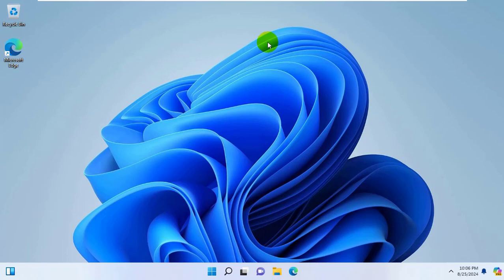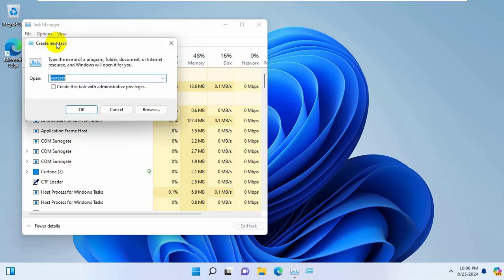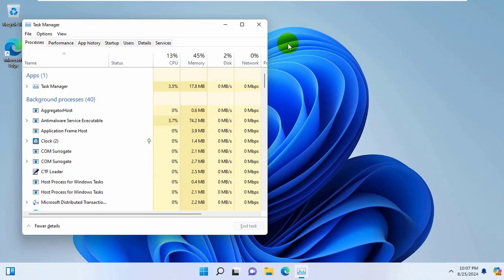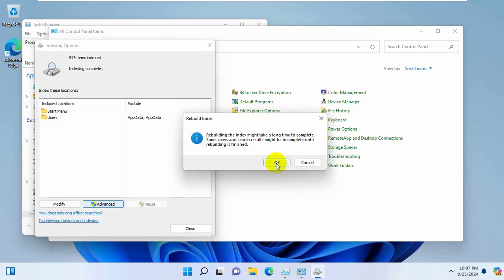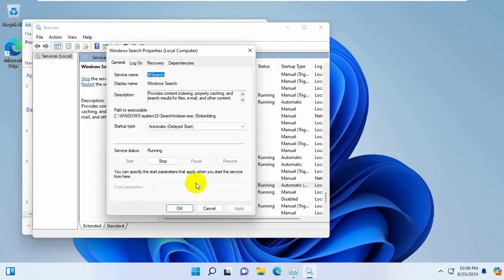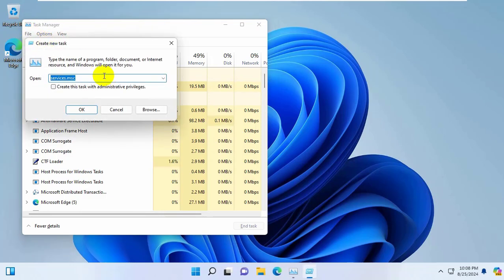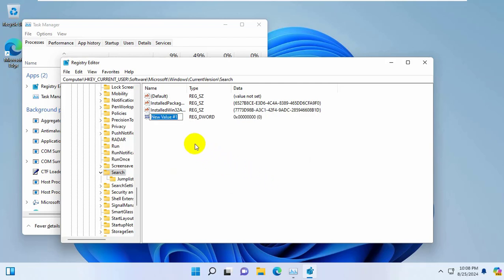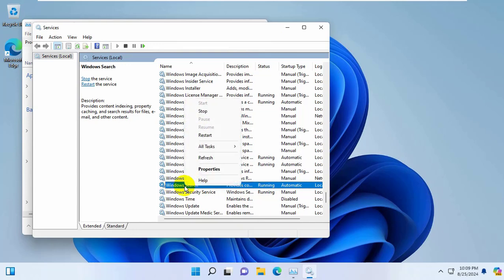Fix Search Bar Not Working in Windows 11 (2025) | 100% Working Solutions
Is your search bar not working in Windows 11? In this step-by-step tutorial, we’ll show you how to fix the Windows 11 search bar or search icon when it's unresponsive, missing, or not typing anything.

Whether the issue is that the Windows 11 search bar is not opening, you can't type into the search box, or you're dealing with a missing taskbar icon — this guide has multiple proven solutions.

🔧 What You’ll Learn:
How to restart Windows Explorer to refresh the taskbar and search function

Use the built-in Windows Search Troubleshooter

Execute a PowerShell command to re-register search components

Modify Windows Registry (safe and easy method)

Check for system updates that can affect Windows 11 search functionality

These methods are tested and work for both Windows 11 and Windows 10 systems.

📍 Registry Path Used:
HKEY_CURRENT_USER\SOFTWARE\Microsoft\Windows\CurrentVersion\Search

🕐 Timestamps:
0:00 – Intro
0:11 – Method 1: Restart Explorer
0:51 – Method 2: Search Troubleshooter
2:00 – Method 3: PowerShell & Registry Fix